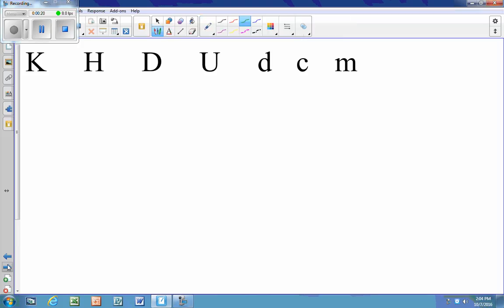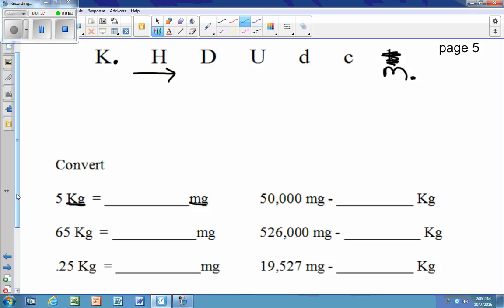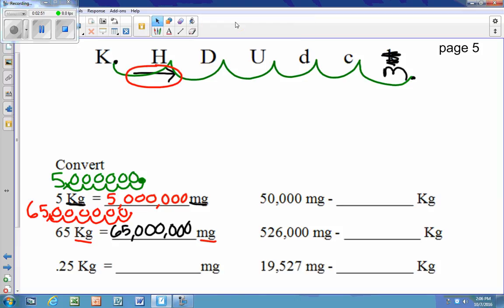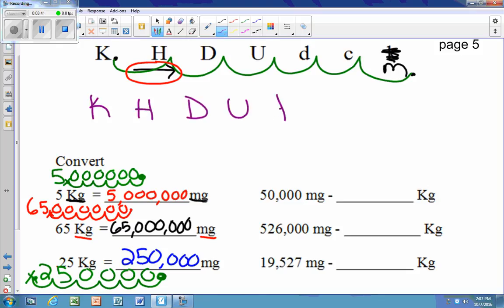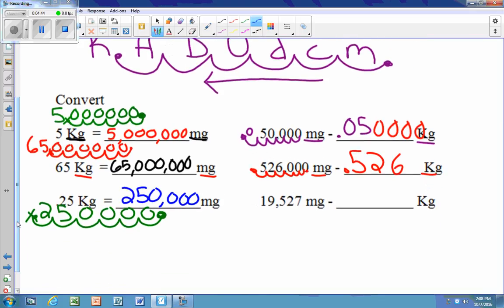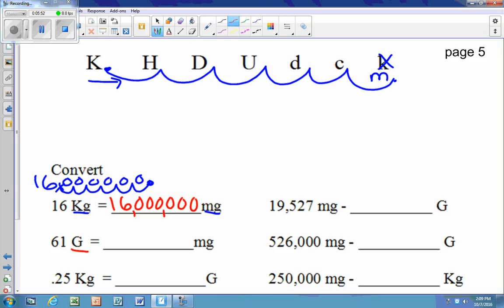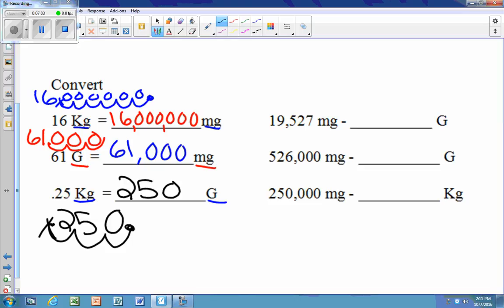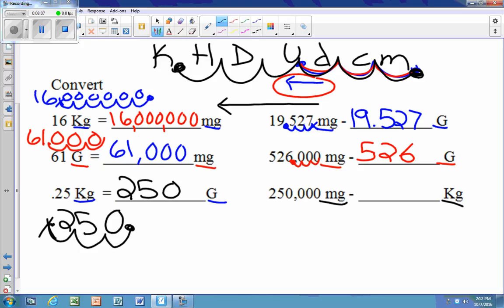Module 1 Metric Conversions Video